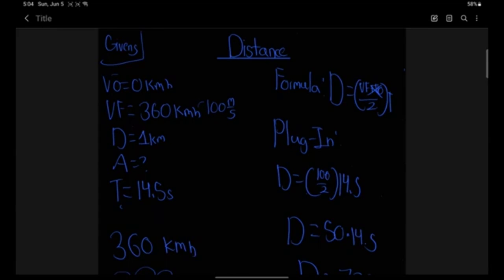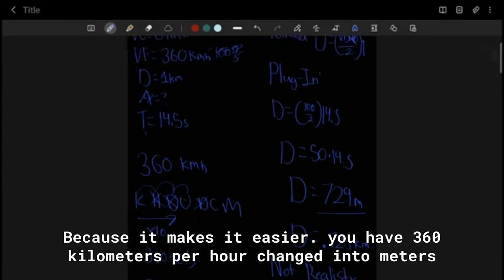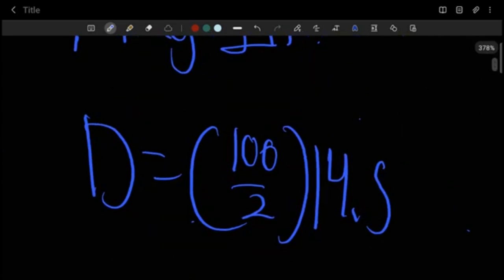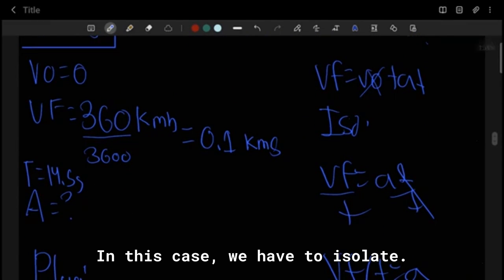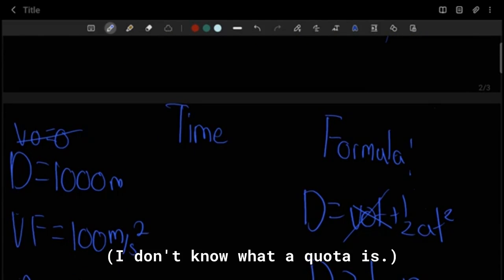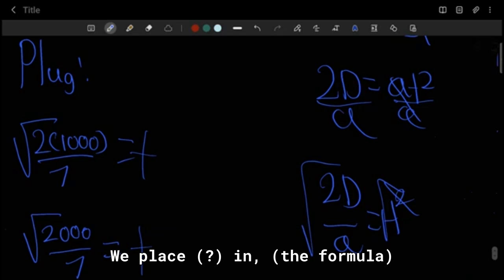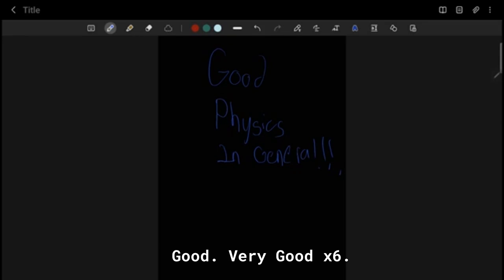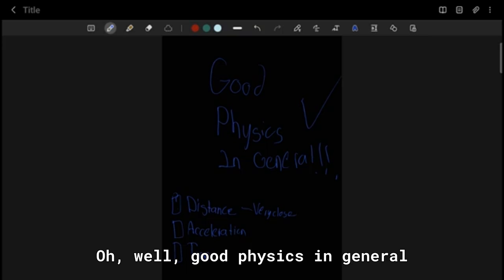The Silly Physics Project Of The Year 2022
best video of the year

if this video is epic than FR*ACKING SMACK THAT LIKE BUTTON!

if not then thumbs down lol. epic fai.l.